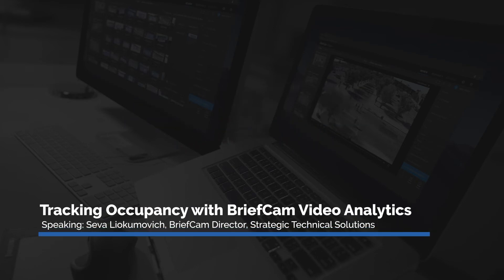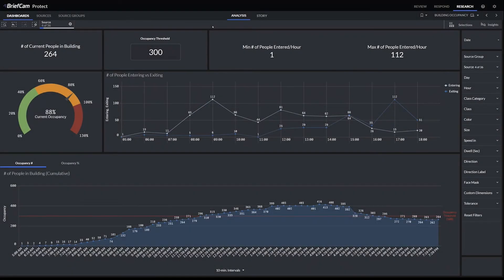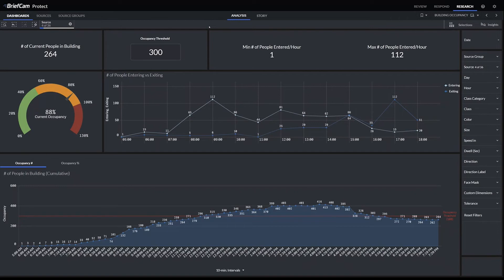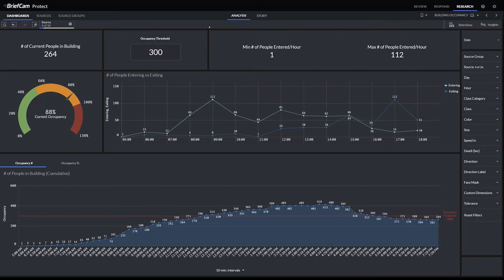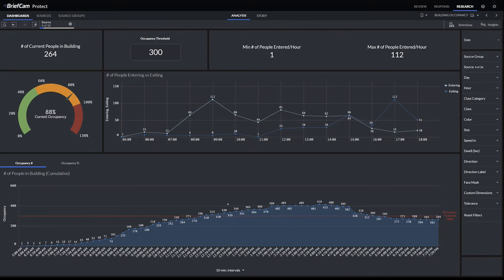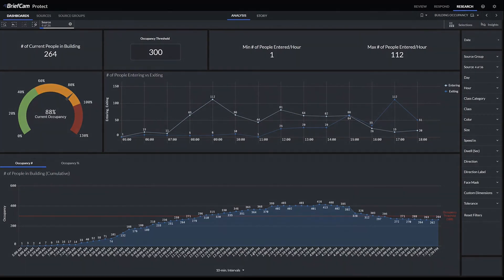Tracking Occupancy with BriefCam Video Analytics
See how you can use video intelligence dashboards for tracking occupancy thresholds with BriefCam’s people counting capabilities and multi-entrance trends.